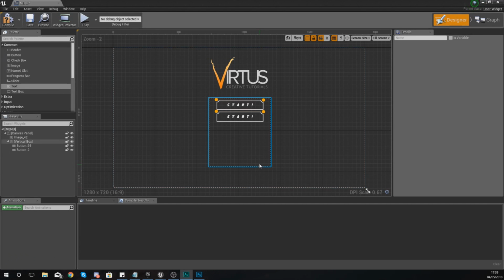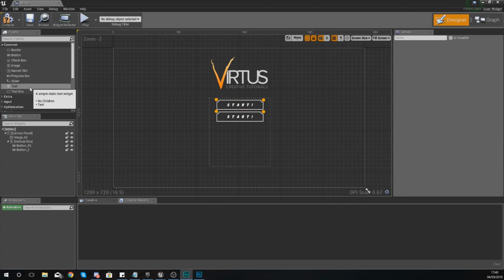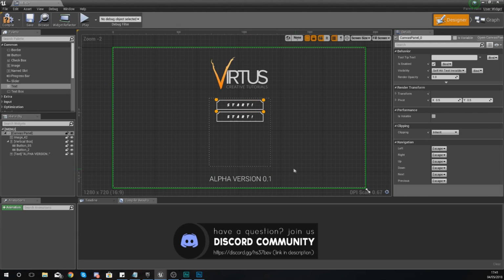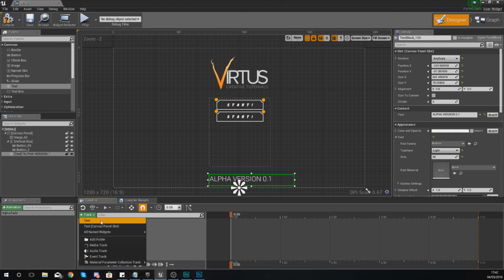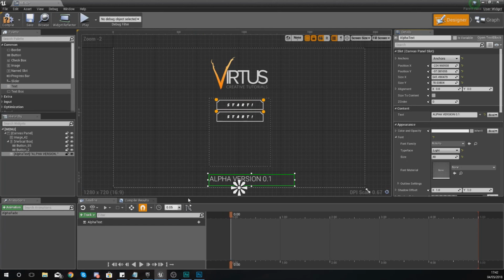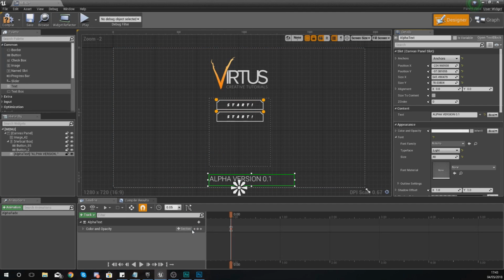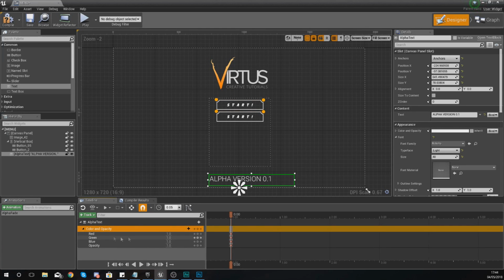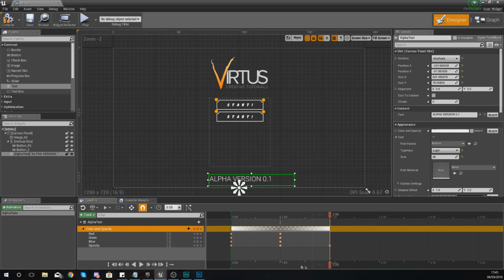UI Animations Intro - #11 Unreal Engine 4 User Interface Development Tutorial Series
In this video we take a look at how we can begin to animate our UI elements using UMG inside of Unreal Engine 4 using the timeline and animation tracks.

We also take a moment to discuss some animation best practices.

My Recommended Desktop Setup:
GTX 1060
AMD Ryzen 5 1500X
RAM Corsair 8 x2
Corsair CX750M
Case NZXT Phantom 410
Motherboard MSI Tomahawk
Corsair h110I Liquid Cooler
Blue Yeti Pro Microphone
Rode PSA1 Boom Arm
2TB HDD + 128GB SSD